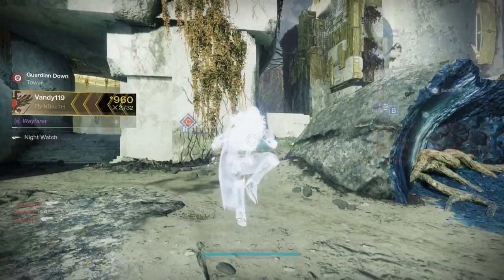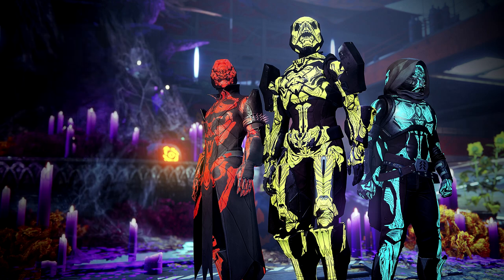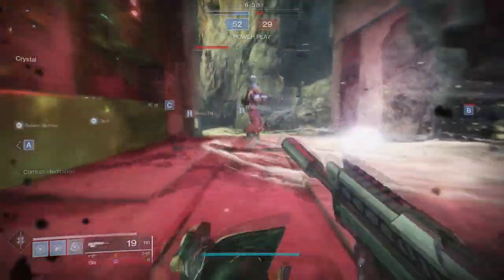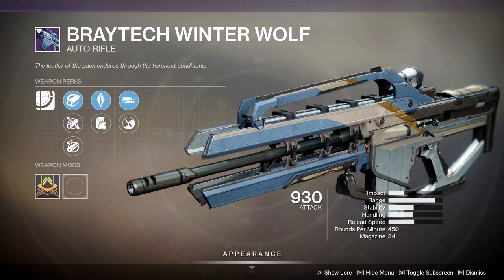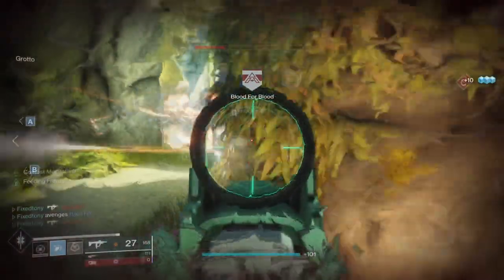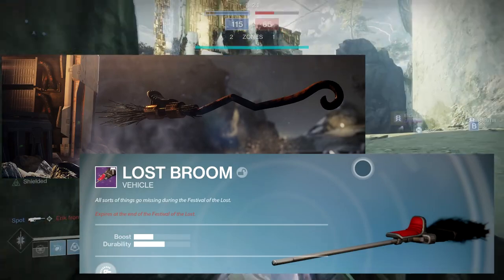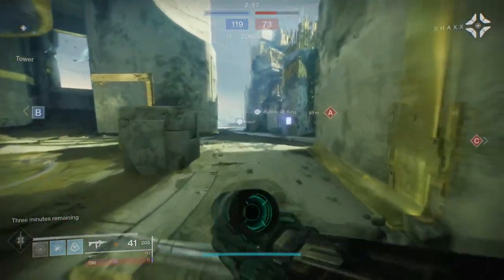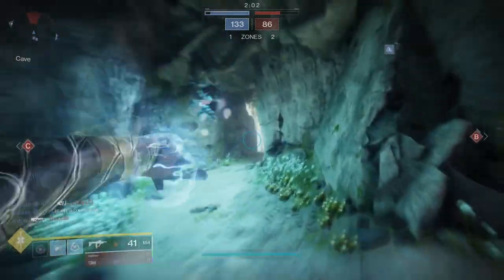Festival of the Lost | Destiny 2: Shadowkeep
In today's video we will see the upcoming items coming in festival of the lost. Spoiler alert I'm not that excited about it. That being said I am excited to see all of the decorations and maybe some of the items. Let me know what you guy's think in the comments.